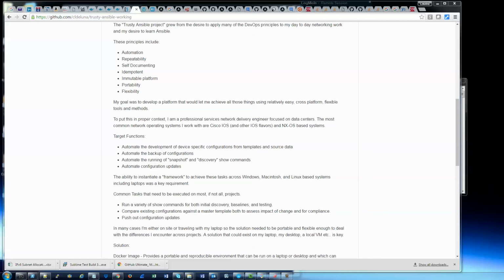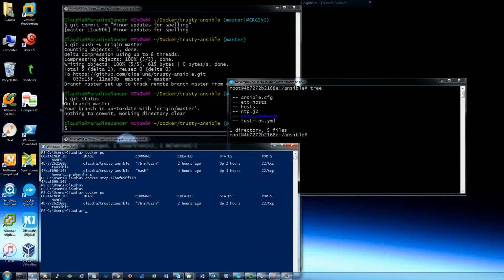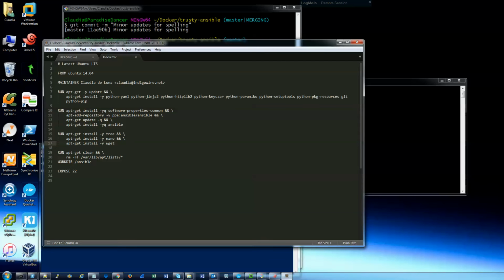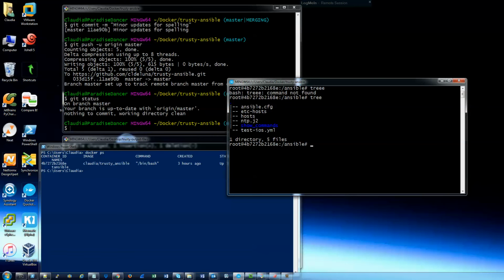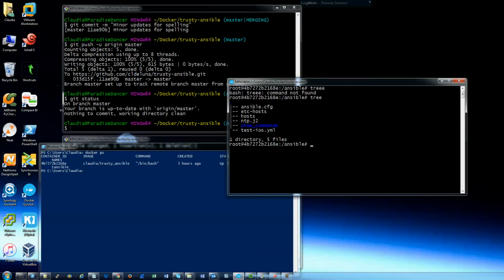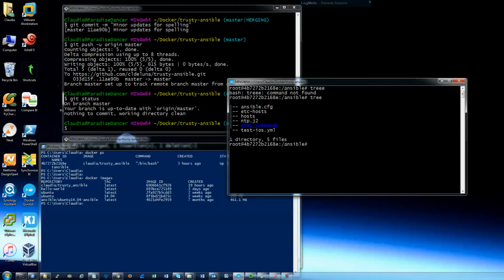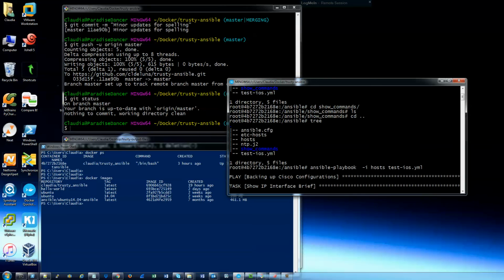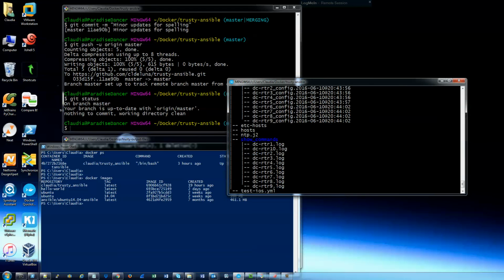NetDevOps - Trusty Ansible Network Automation Framework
Ideas on using Docker and Ansible to speed up common networking tasks.